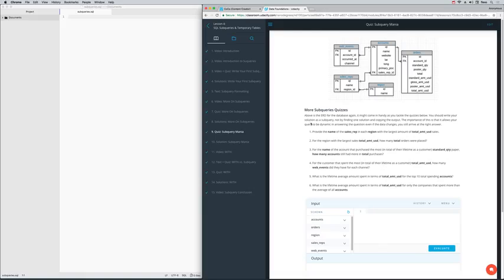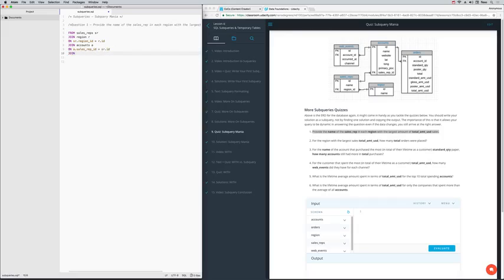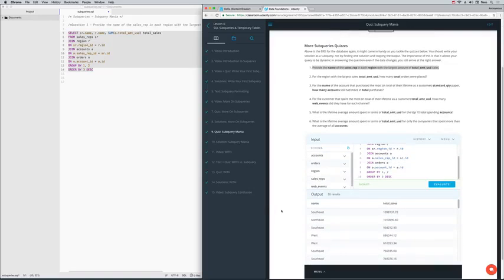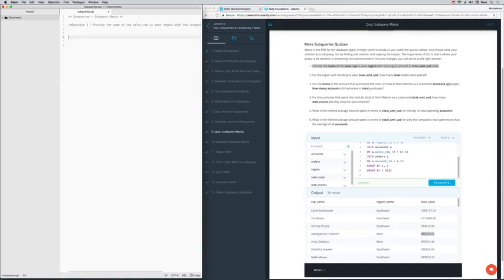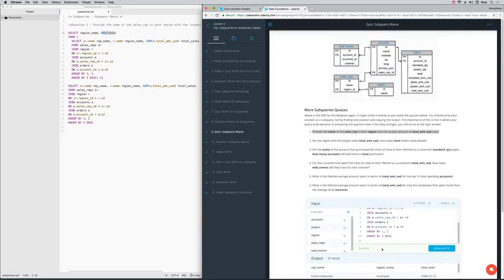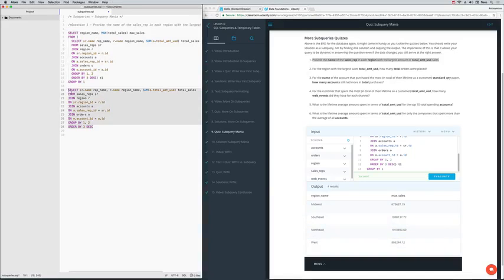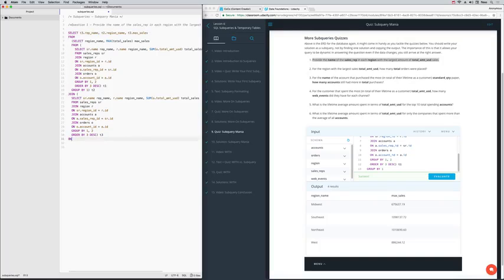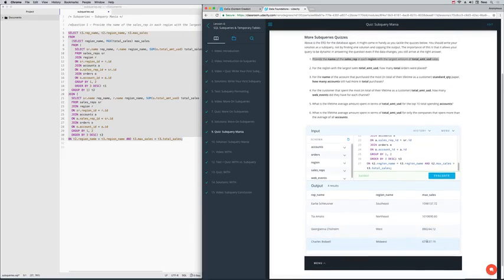83 فيديو حل الاستعلام الفرعي